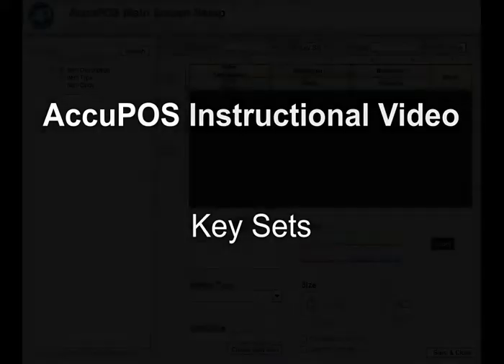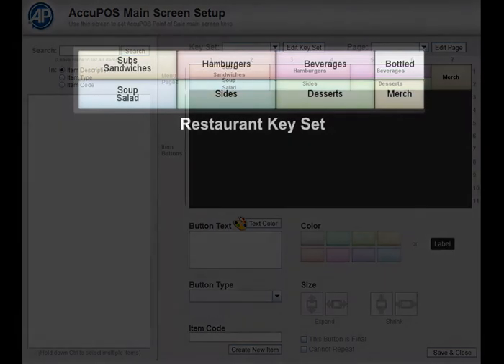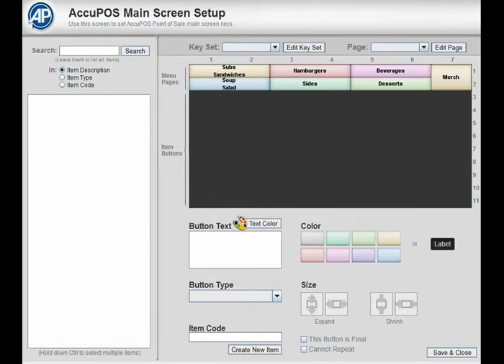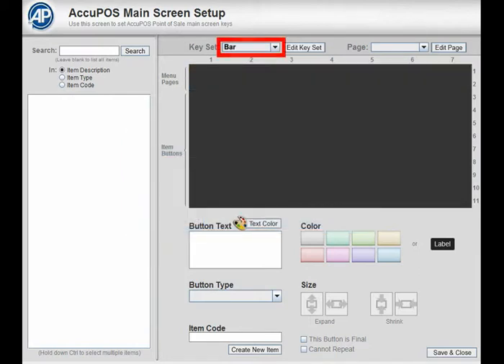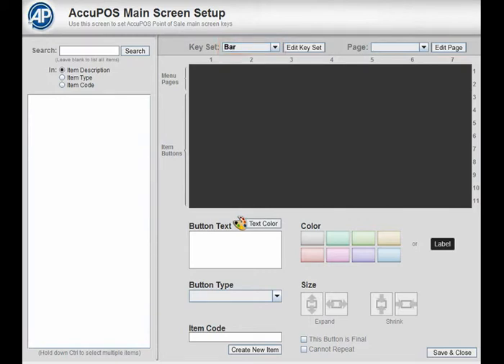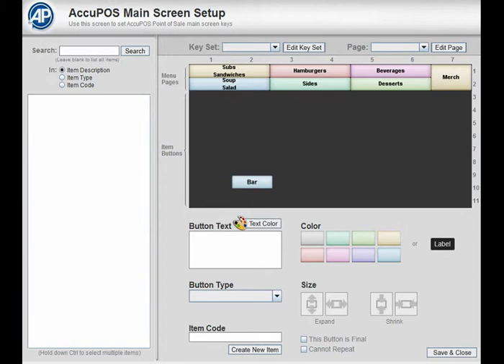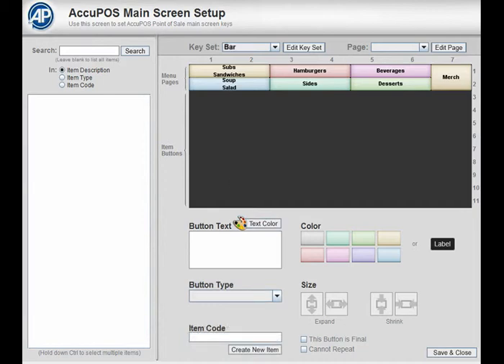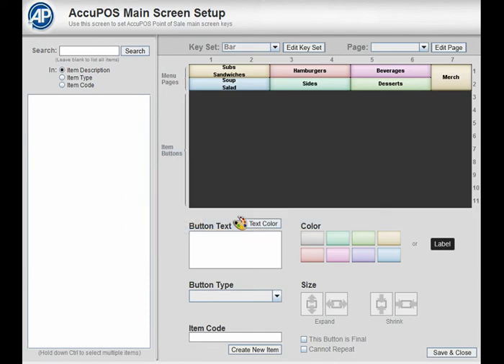Key Sets for Restaurant POS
How to edit your key sets in AccuPOS Point of Sale Management if you are a restaurant or bar